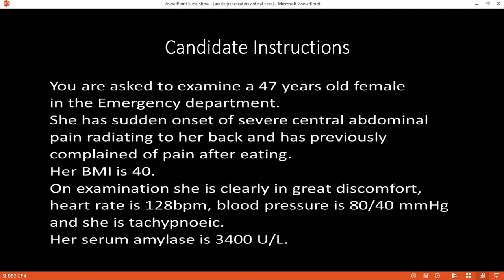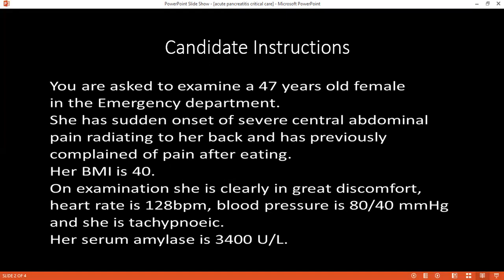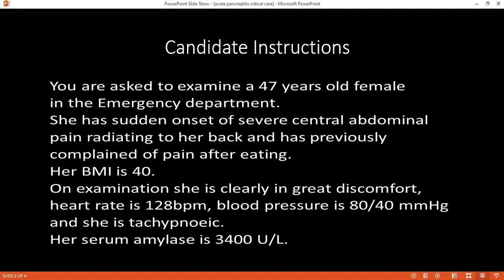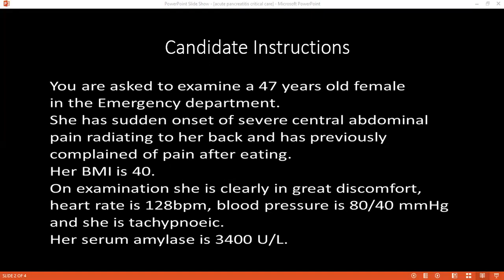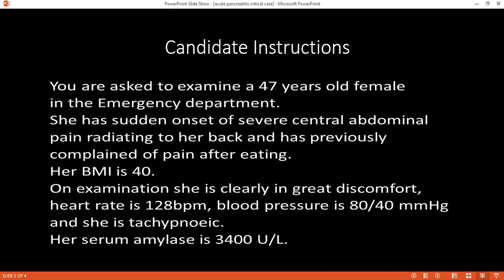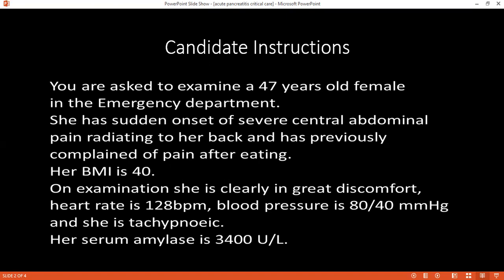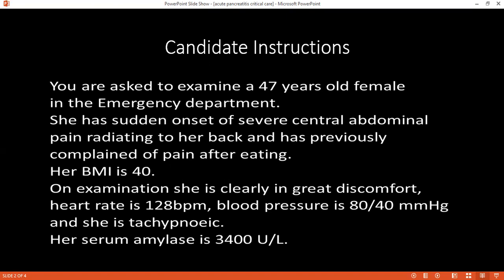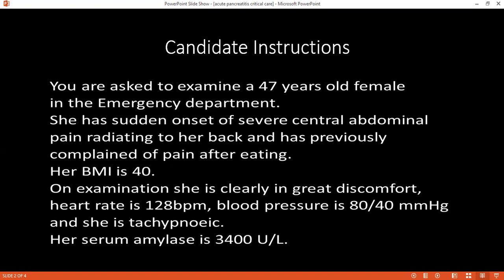CRITICAL CARE SCENARIO OF ACUTE PANCREATITIS: Understanding Diagnosis and Management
CRITICAL CARE SCENARIO OF ACUTE PANCREATITIS

Critical Care Scenario Acute Pancreatitis: Understanding Diagnosis and Management

Description: In this informative MRCS mock exam video, learn about the critical care scenario of acute pancreatitis and the important steps involved in diagnosing and managing this condition. Learn the various treatment options available, and the importance of early detection and intervention in improving patient outcomes.

Introduction:

In this informative MRCS mock exam video, we discuss the critical care scenario of acute pancreatitis, its diagnosis, management, and the important steps involved in improving patient outcomes. We discuss the various treatment options available and highlight the importance of early detection and intervention.

Understanding Acute Pancreatitis:

We explain what acute pancreatitis is, its causes, and the various risk factors associated with this condition. We discuss the symptoms of acute pancreatitis, including abdominal pain, nausea, vomiting, and fever, and how these symptoms can be managed.

Diagnosis:

We highlight the important steps involved in diagnosing acute pancreatitis, including laboratory tests, imaging studies, and other diagnostic procedures. We discuss the role of serum amylase and lipase levels, as well as the use of imaging studies such as CT scans and MRIs in the diagnosis of acute pancreatitis.

Management:

We discuss the various treatment options available for acute pancreatitis, including medical management, nutritional support, and surgery. We discuss the importance of early detection and intervention in preventing complications such as pancreatic necrosis, pancreatic abscesses, and sepsis.

Preventing Recurrence:

We provide insights by discussing preventing the recurrence of acute pancreatitis, including lifestyle modifications, such as dietary changes and weight management, as well as avoiding alcohol and other risk factors.

Conclusion:

In this informative MRCS mock exam video, we have discussed and provided valuable insights into the critical care scenario of acute pancreatitis, its diagnosis, management, and the important steps involved in improving patient outcomes. It is an essential resource for healthcare professionals and caregivers, providing a comprehensive understanding of the measures required to manage and prevent this condition.